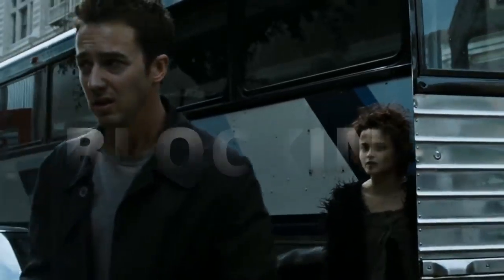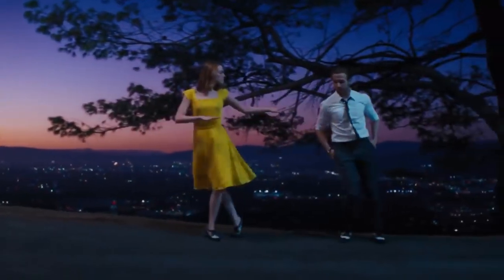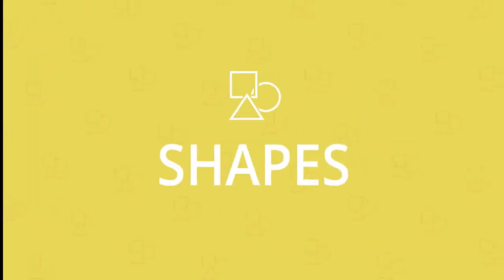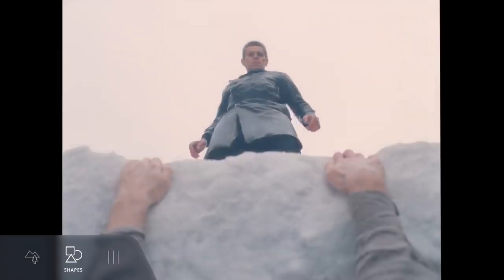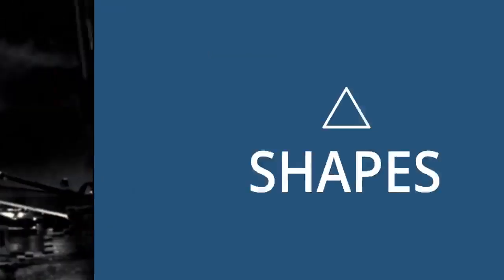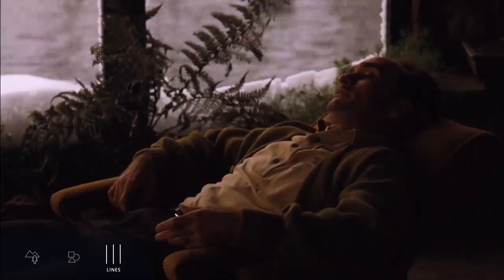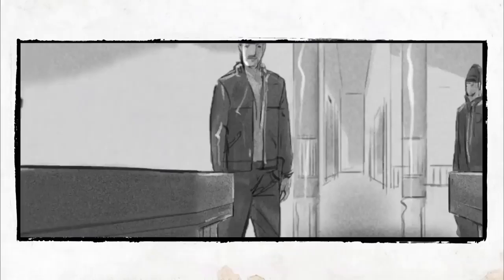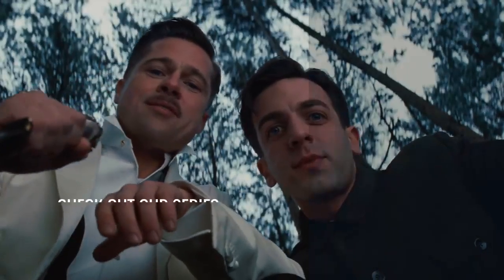Film making Techniques for Directors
Waandaaji wa filamu hii ni sehemu yenu ya kujifunza.